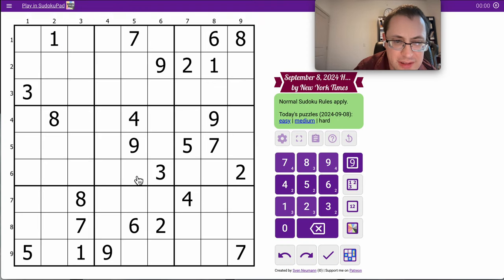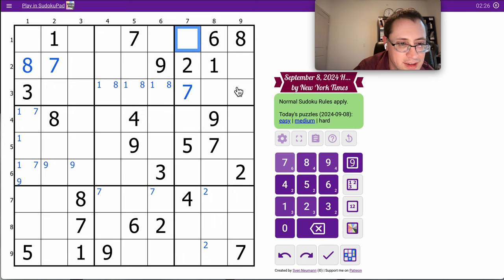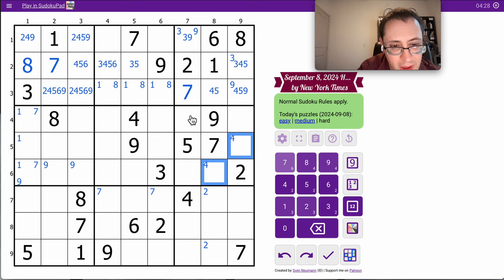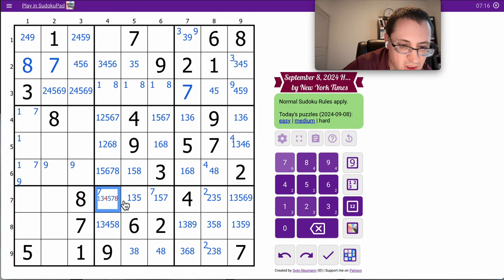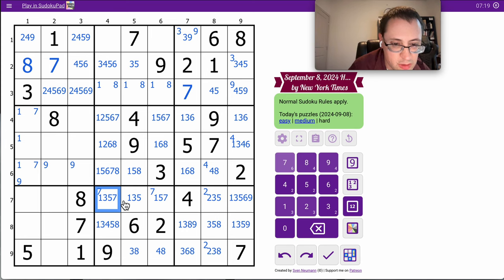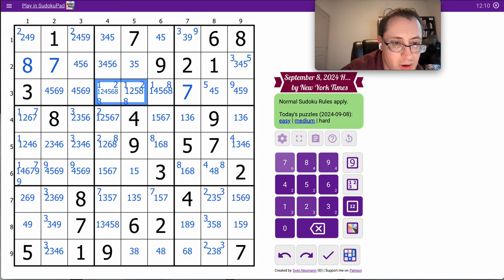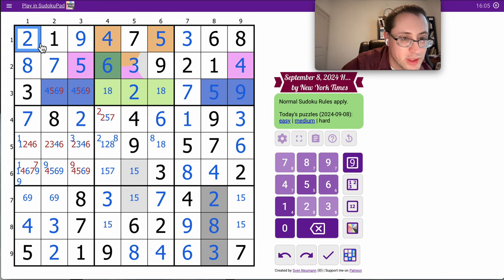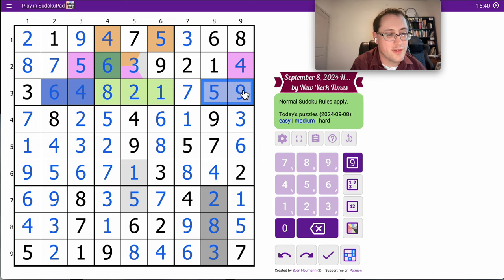Sudoku 2024 09 08 hard